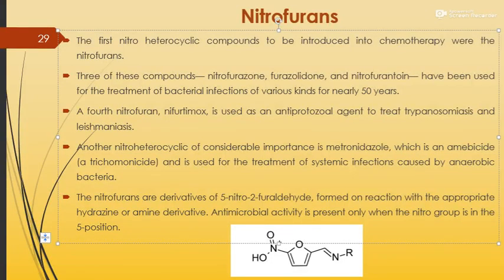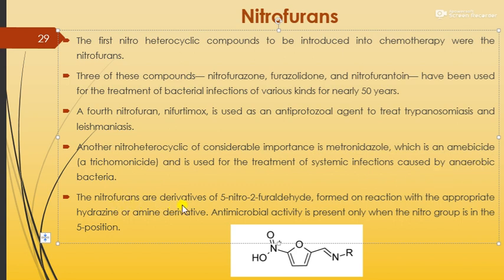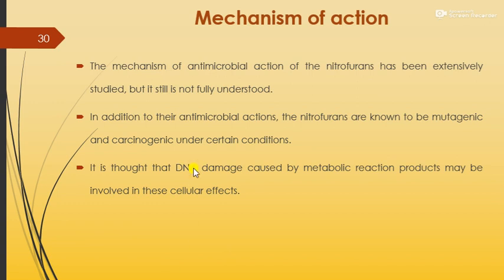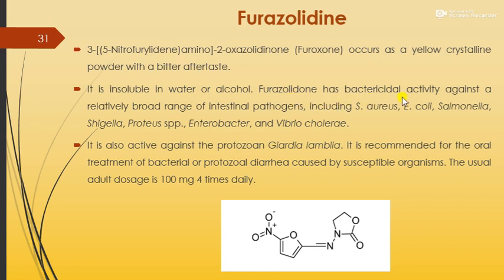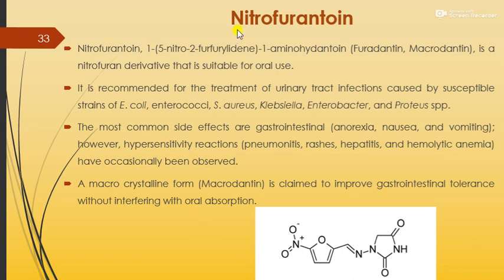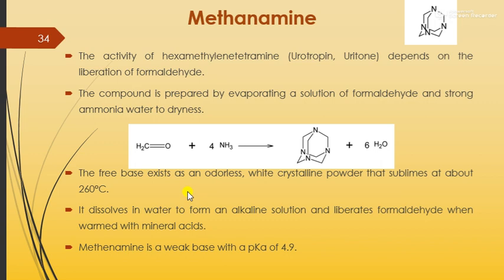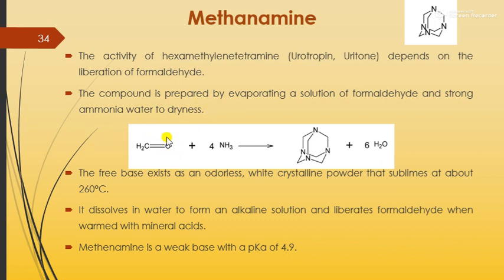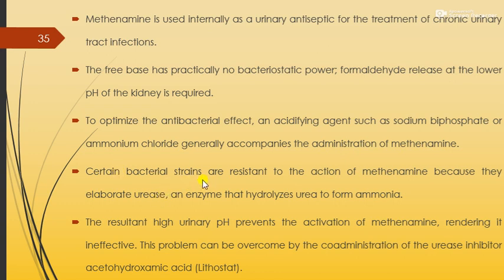URINARY TRACK ANTI INFECTIVE AGENT PART III